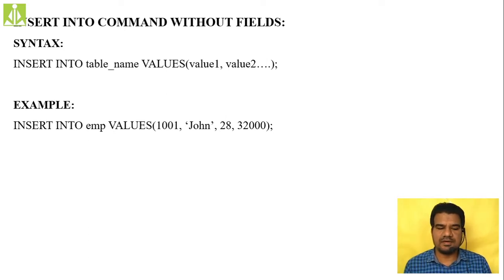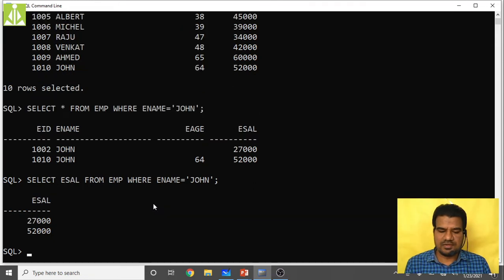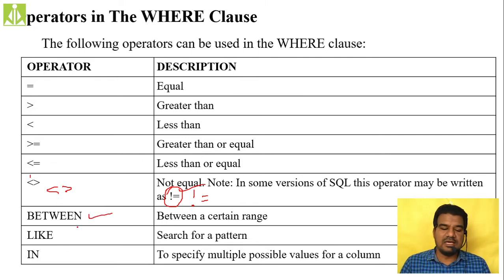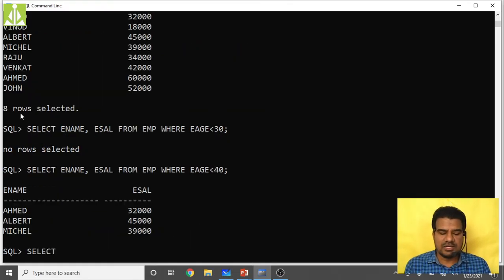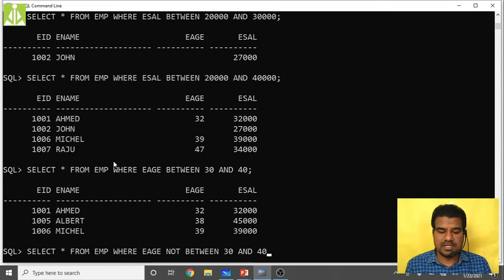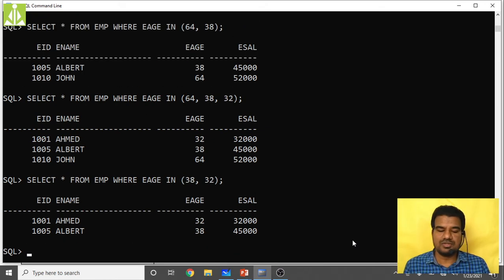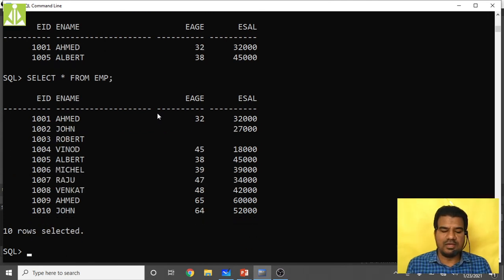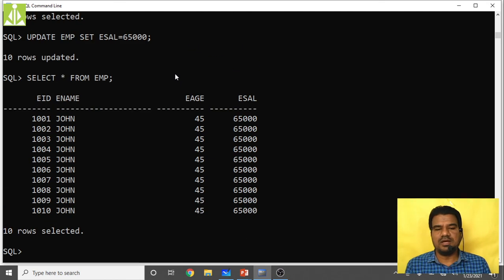Add On Course On SQL Session 4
-- Select Command with where clause
-- Update Command with where clause